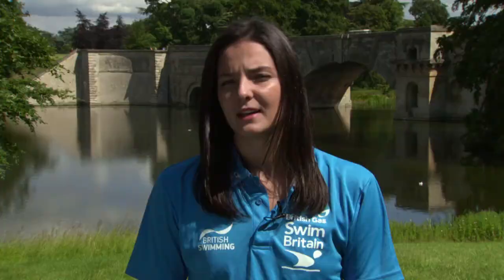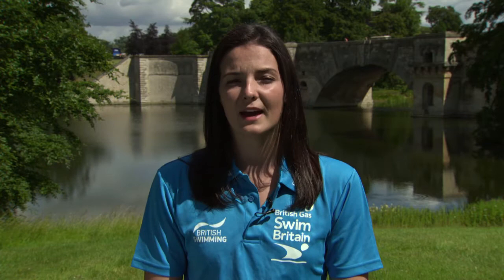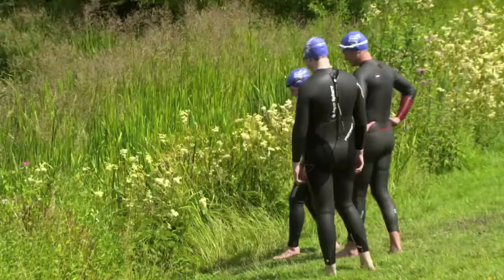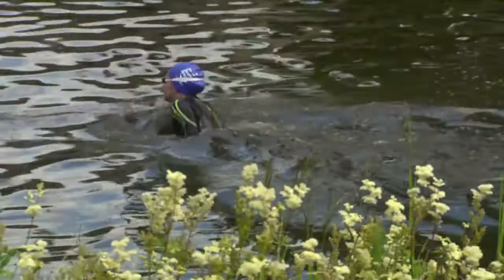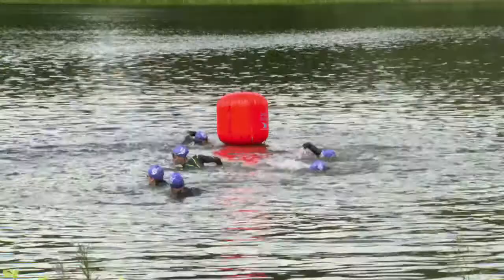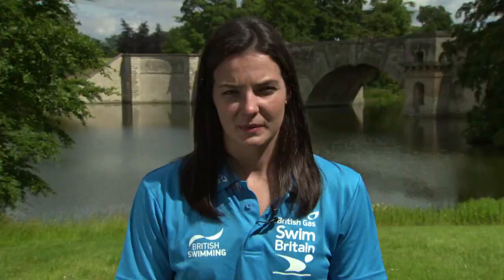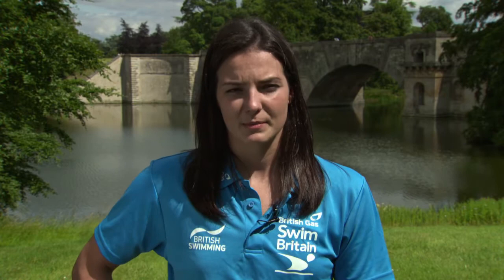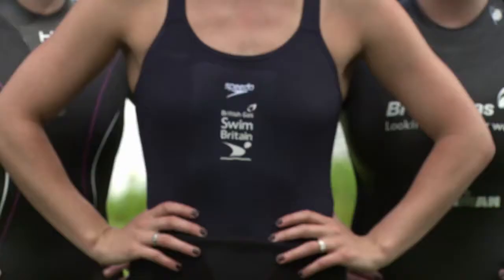Keri anne Payne Tips Video v3 210714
Keri Anne Payne tips video at Blenheim palace